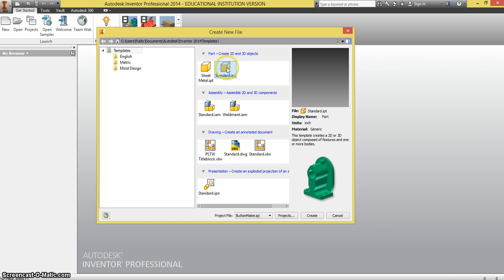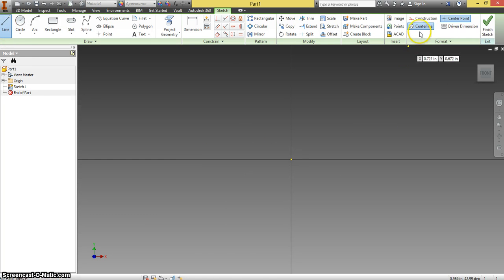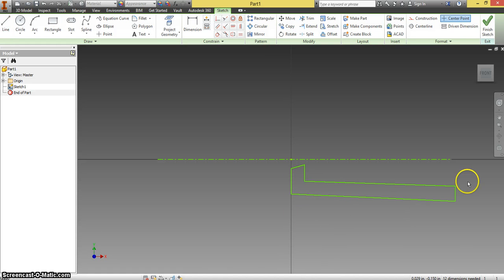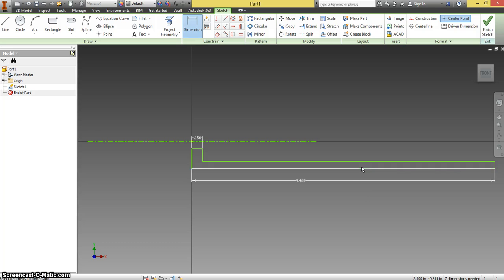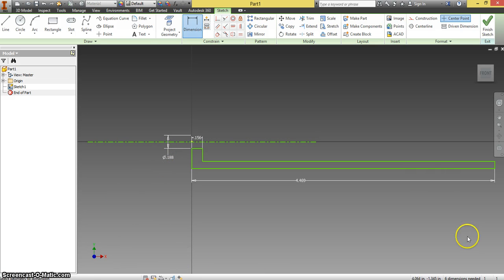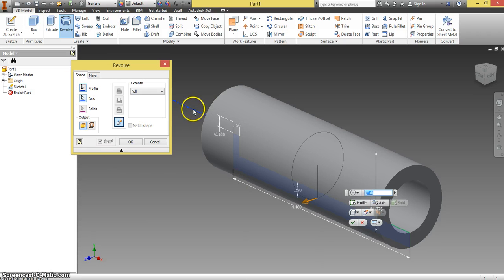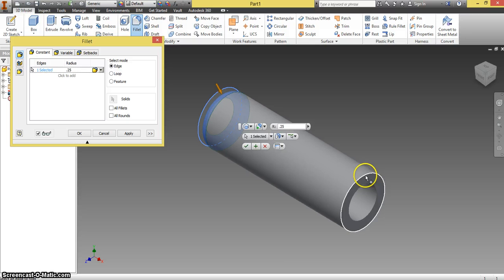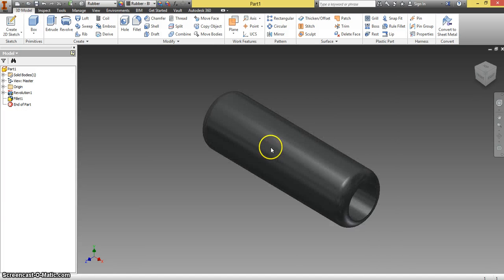RubberHandleSleeve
Create Button Maker Rubber Handle Sleeve